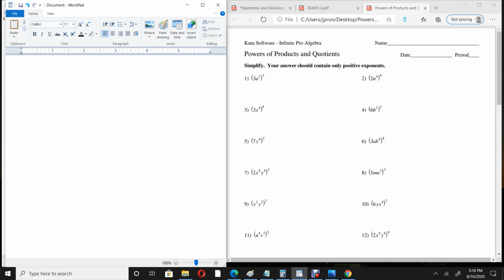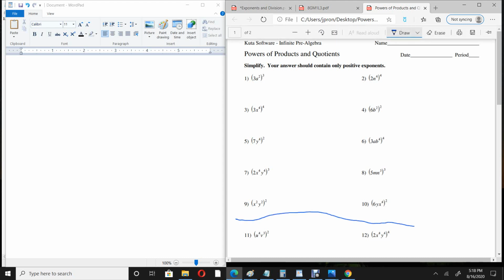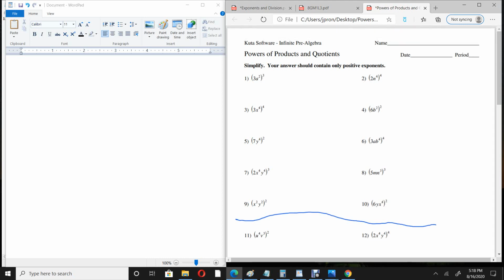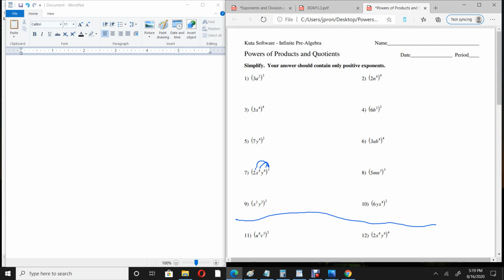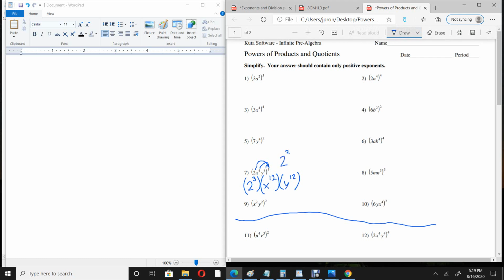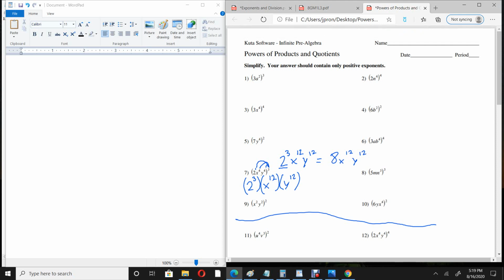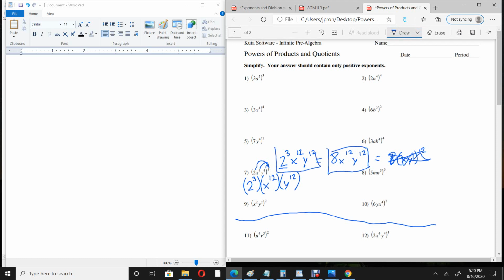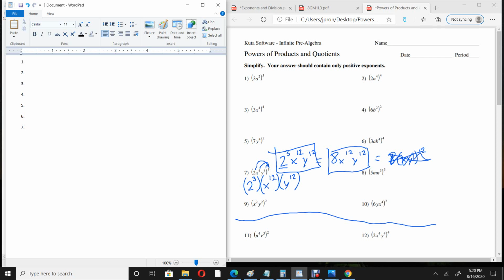813PS kuta alternative